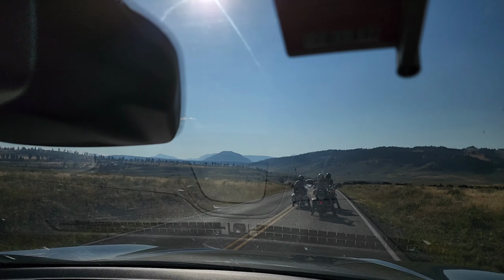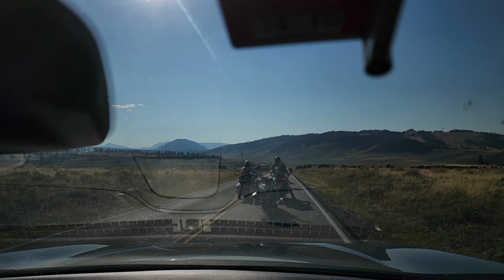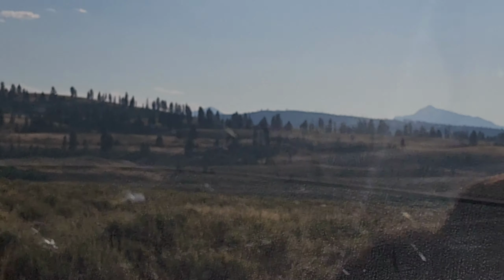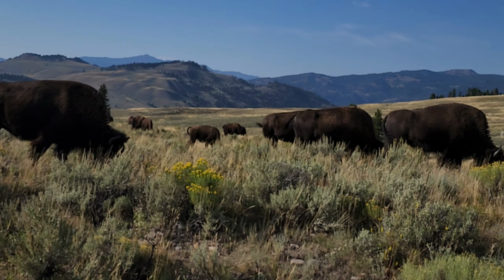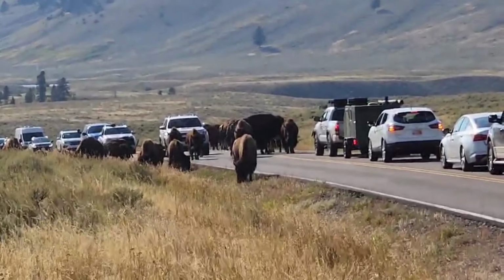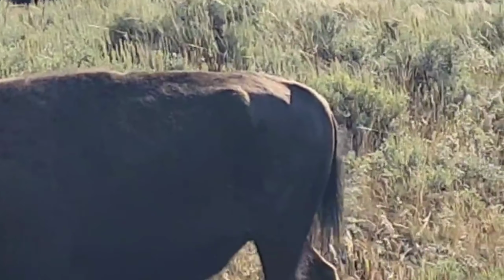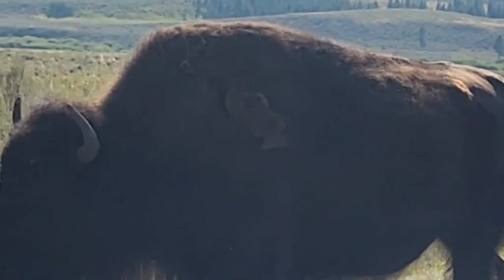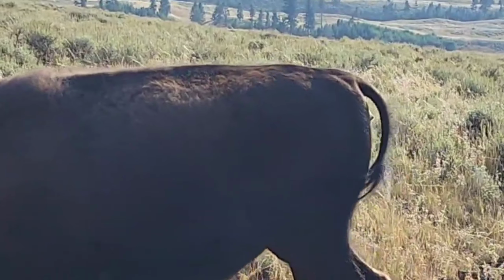Byson only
We saw a lot of Bison while we were visiting  Yellowstone National Park.
We went to Montana Bozeman, from there we drove to Yellowstone National Park upper Loop and lower loo.